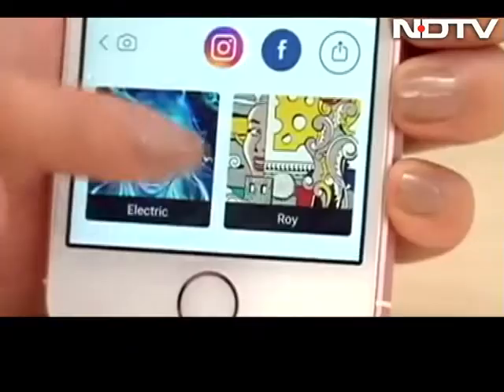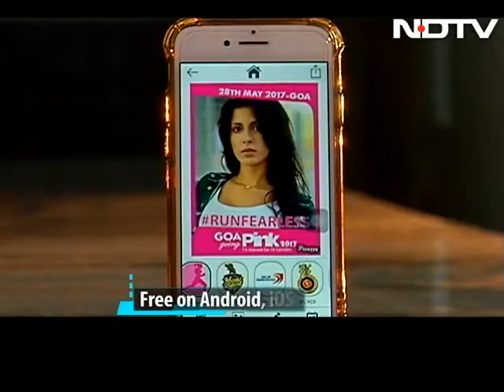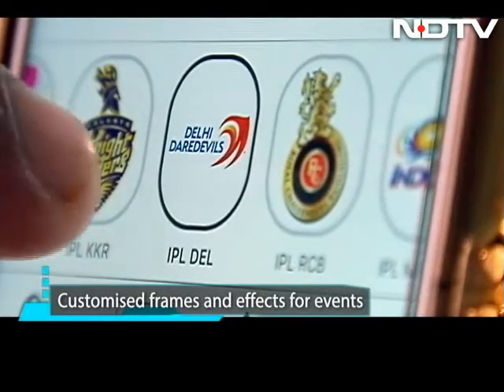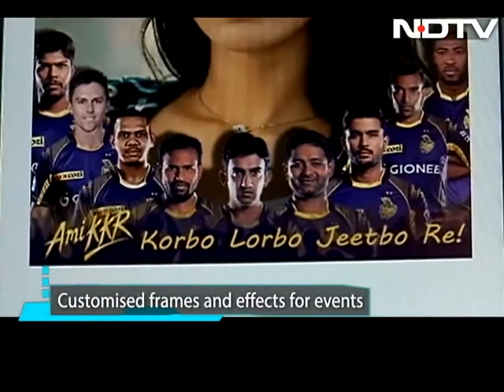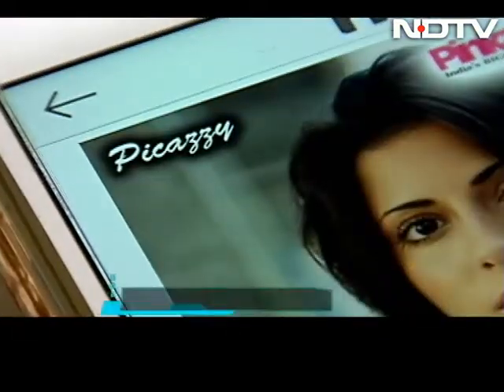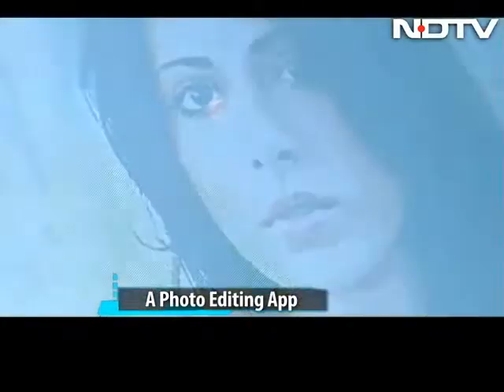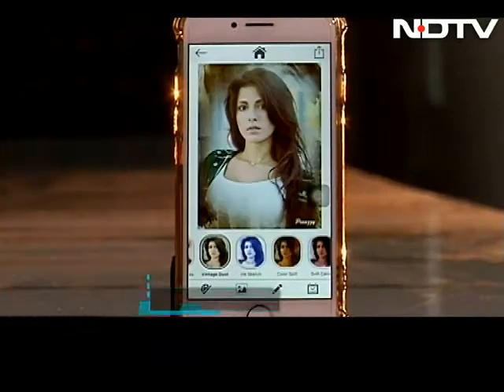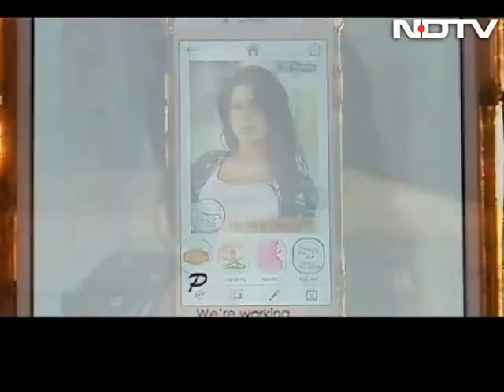App of the Week: Picazzy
A 100 percent Made in India photo editing app, Picazzy offers a lot more than just effects for your pictures.